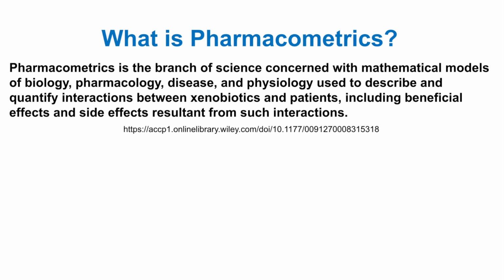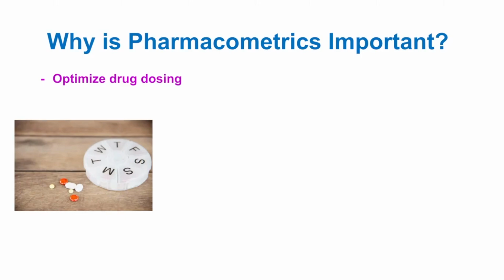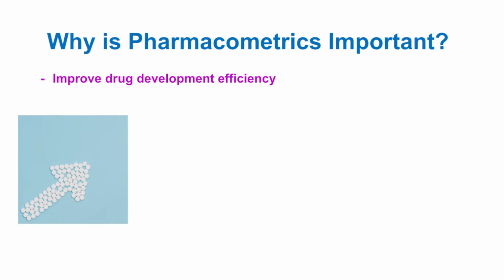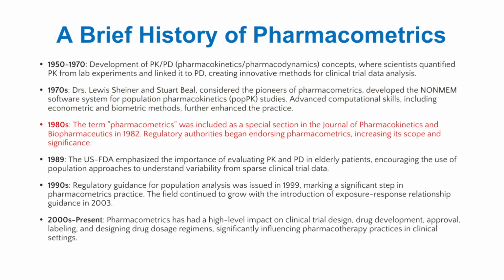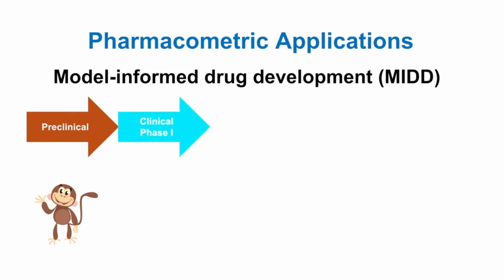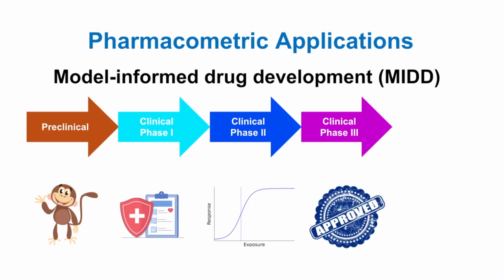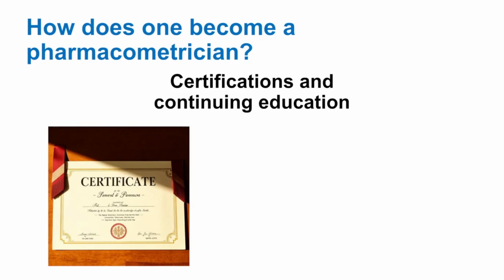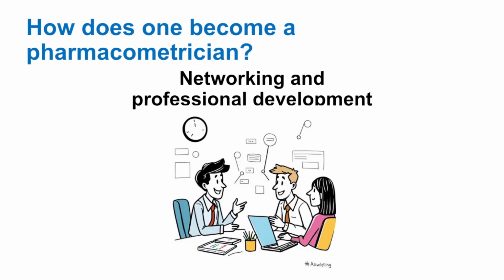What Is Pharmacometrics? A Beginner's Guide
What is pharmacometrics, and why has it become an essential part of modern drug development?

In this introductory video, I provide a beginner-friendly overview of pharmacometrics—the science of using mathematical and statistical models to understand drug behavior, quantify variability, and support better decision-making throughout drug development.

Whether you're a student, researcher, clinician, pharmacist, statistician, data scientist, or simply curious about the field, this video is designed to give you a solid foundation with no prior knowledge required.

In this video, we cover:

Introduction
What Is Pharmacometrics?
Branches of Pharmacometrics
Why Is Pharmacometrics Important?
A Brief History of Pharmacometrics
How Pharmacometrics Impacts Drug Development (Model-Informed Drug Development, MIDD)
How to Become a Pharmacometrician

Resources

🎓 AEAcademy PMx
Practical courses in pharmacometrics, PK/PD modeling, AI, and quantitative drug development.

📘 A Beginner's Guide to PK/PD Modeling and Simulation
Peter L. Bonate

About Me

I'm Ahmed Elmokadem, PhD, a pharmacometrician and AI/ML scientist passionate about quantitative drug development and education. On this channel, I share practical content on pharmacometrics, modeling and simulation, machine learning, artificial intelligence, programming, statistics, and model-informed drug development.